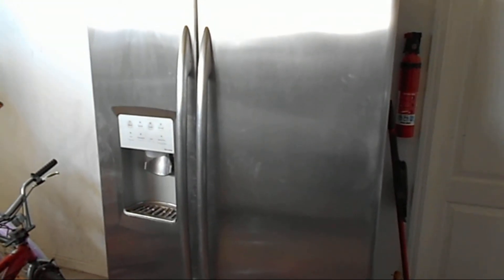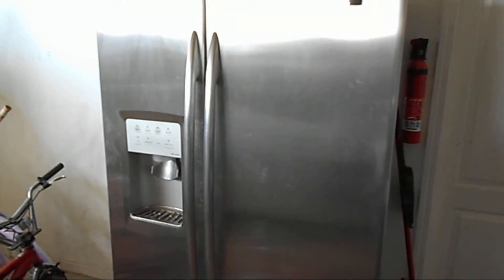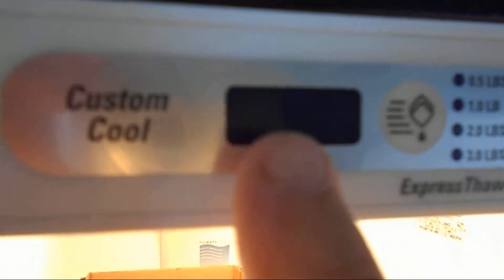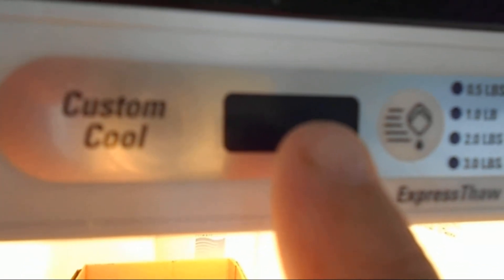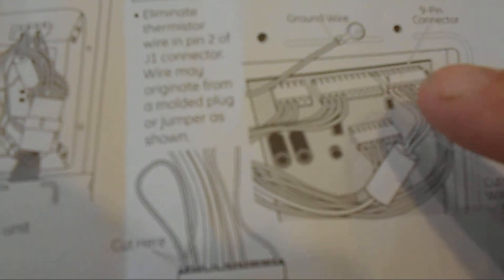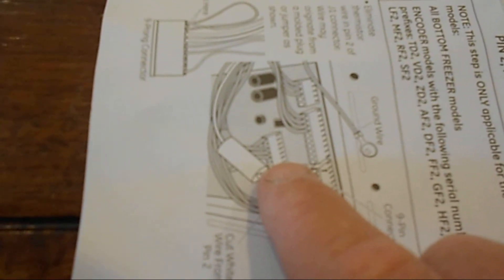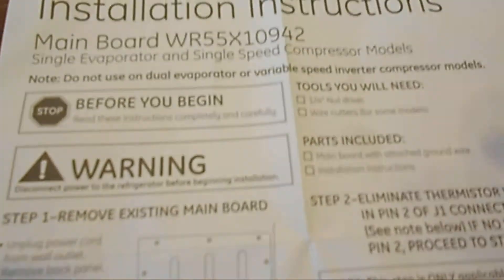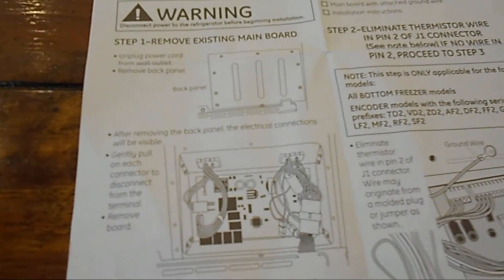G.E. Profile refrigerator clicking noise no power (prior defrost problem)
Main Board WR55X10942
Ordered on Amazon/Your Austin store
Also refer to this awesome website I found on defrost troubleshooting this cover old to new so scroll down for new around 10-16.
5-Minute Crafts,BANGTANTV,Cocomelon - Nursery Rhymes,BRIGHT SIDE,WWE,
5-Minute Crafts,Blackpink,Justin Bieber,Goldmines,Canal KondZilla,BANGTANTV,Sony SAB,